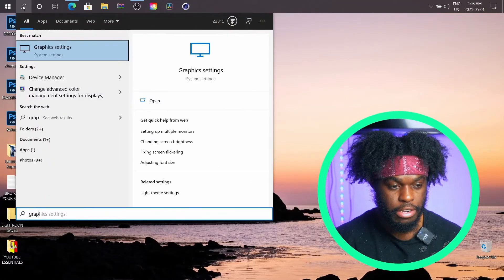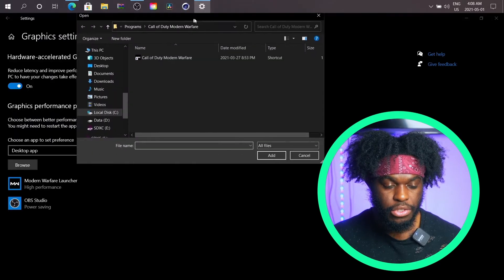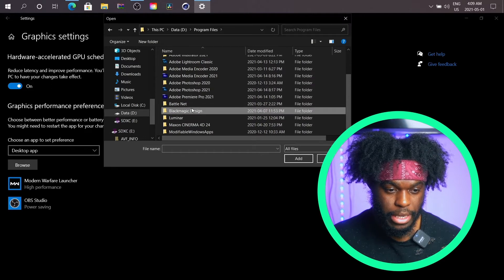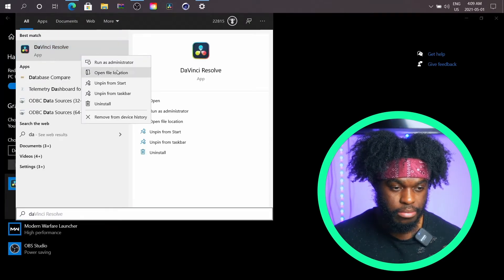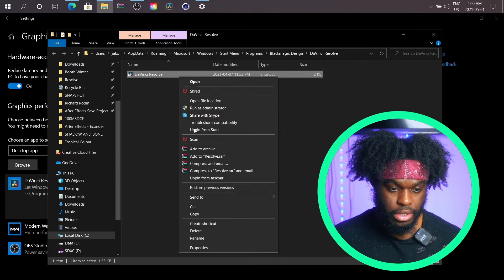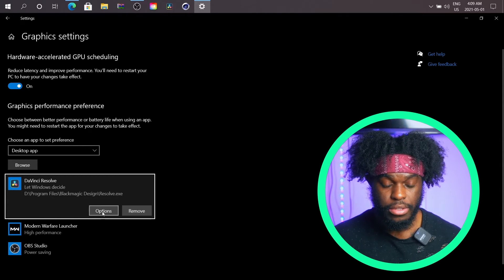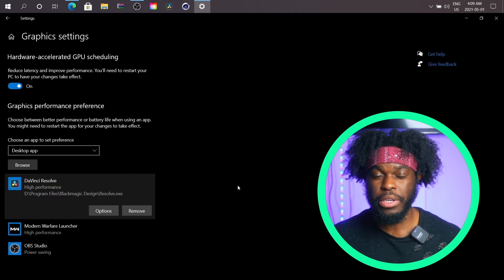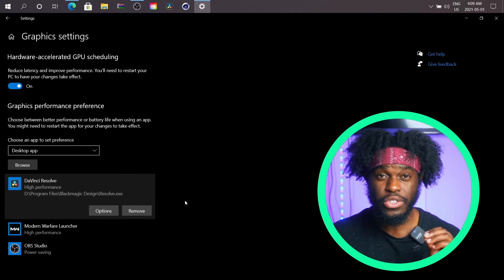Unable to initialize gpu davinci resolve 100% working Fix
I will help you fix your Davinici Resolve Unable to initialize gpu with a 100% working Solution.

Gear Used:
Tiffen 67BPM14 67mm Black Pro-Mist 1/4 Filter
LGirp for Gimbal